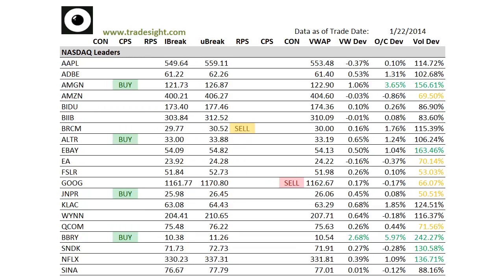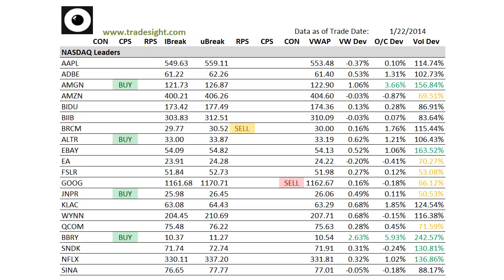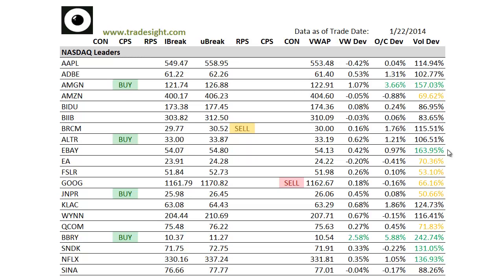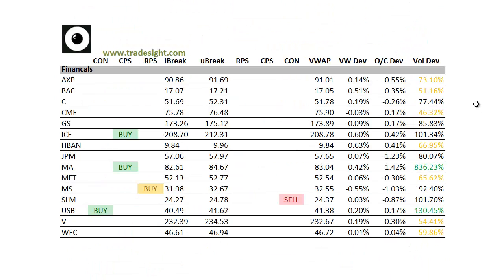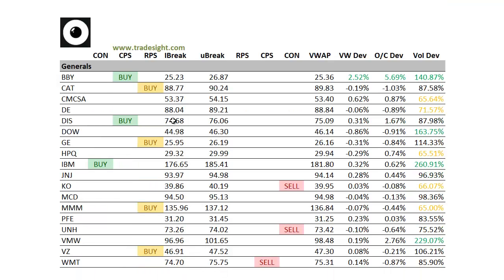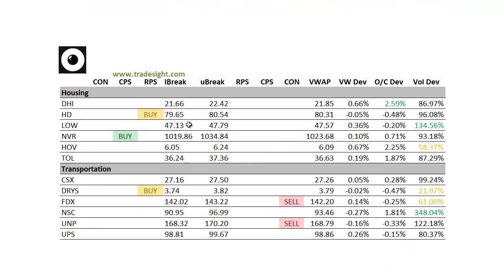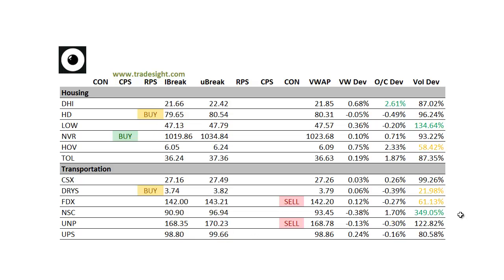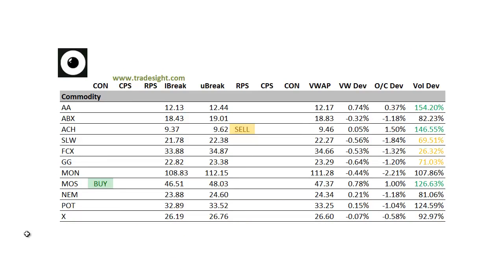Stock Trading: Market Leaders for 1-23-2014